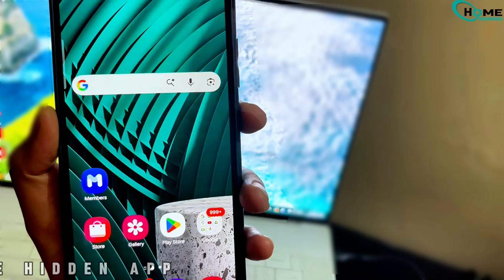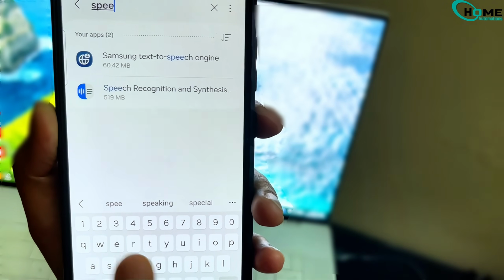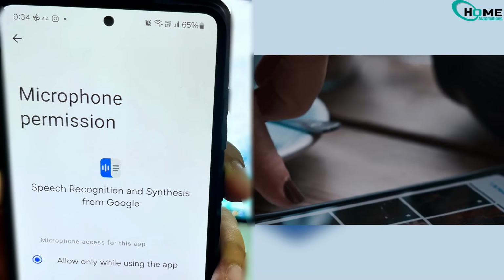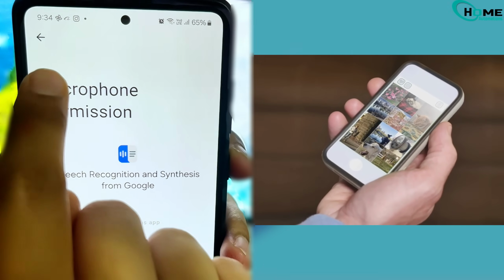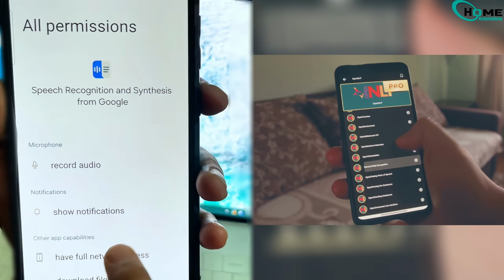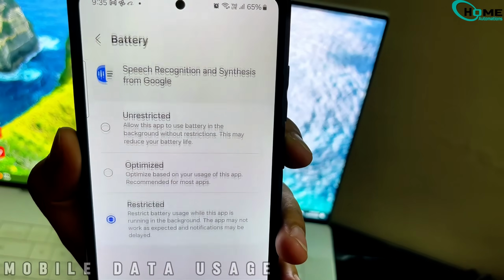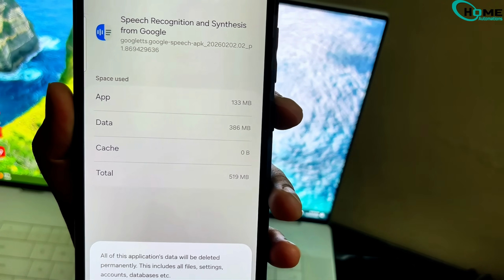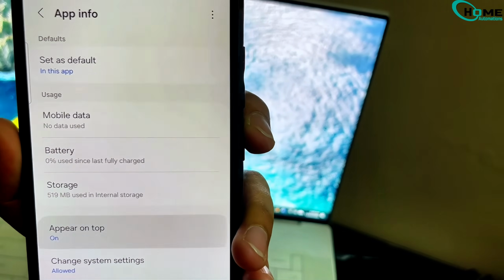Hidden Android Feature That Tracks Your Voice (Fix This Now)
Discover the hidden secrets of your Android phone! 📱 Did you know there's a system app that can access your microphone and often runs in the background? In this video, we’ll guide you through the steps to find this app, understand its functions, and reveal simple settings to enhance your privacy while optimizing storage. Learn how to adjust permissions, limit background activity, and clear excess data effortlessly!

Don’t let unnecessary apps take control of your device. Let's empower more users to take charge of their privacy!

OUTLINE:

00:00:00 Uncovering the Hidden App
00:00:09 Privacy & Storage
00:00:18 Finding the App
00:00:32 What is Speech Services?
00:00:55 Microphone Control
00:01:14 Deep Dive into Permissions
00:01:34 Battery and Data Optimization
00:01:50 Clearing Storage
00:02:09 Final Recommendation and Outro